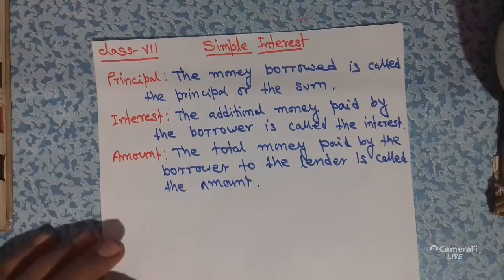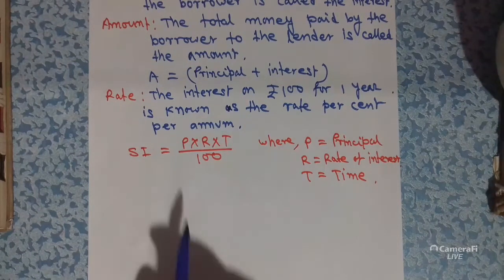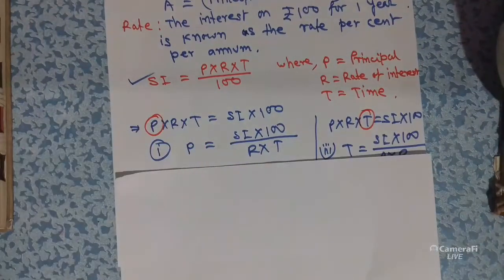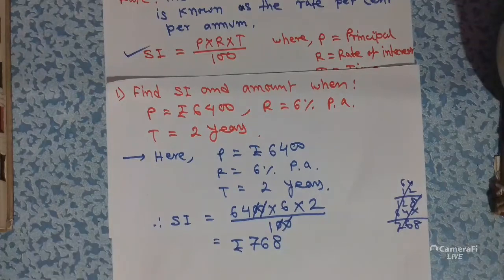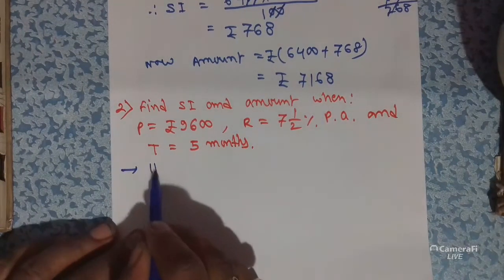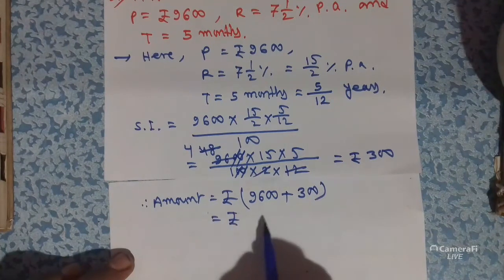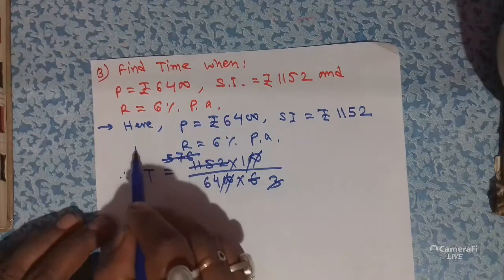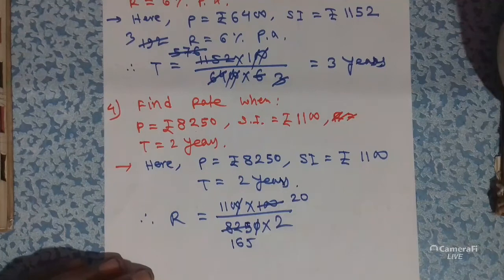Class VII (Simple Interest) by Joydeb Sir ANPS